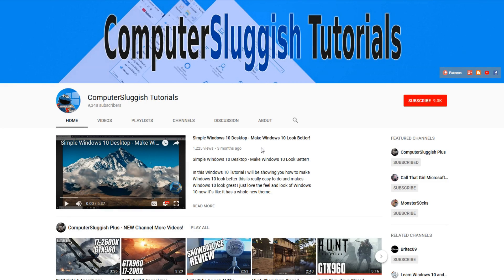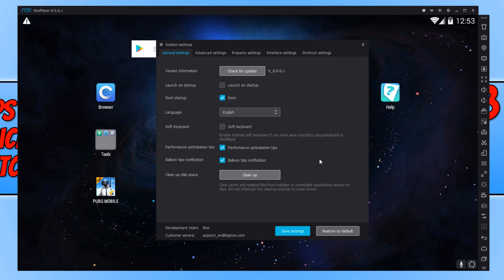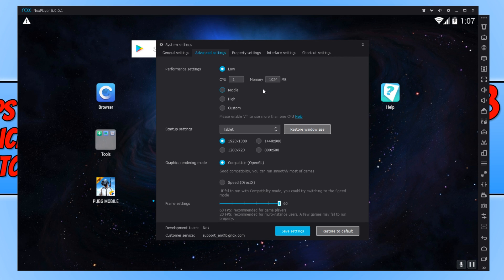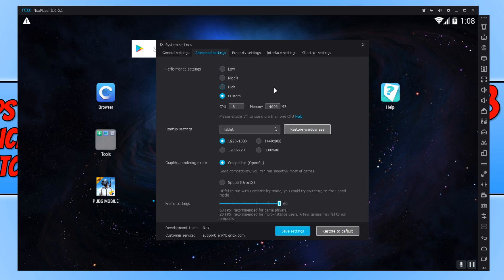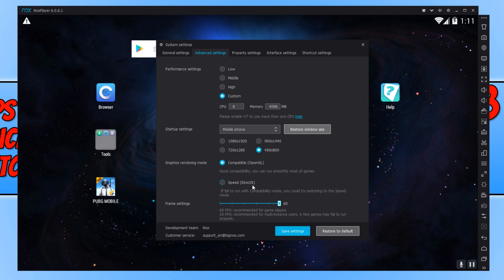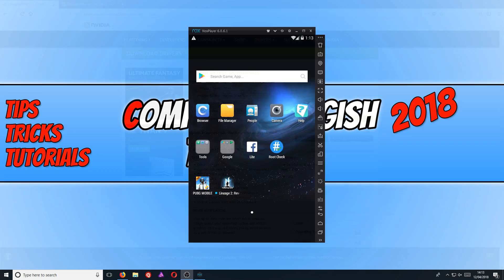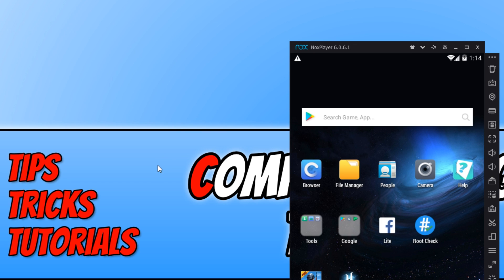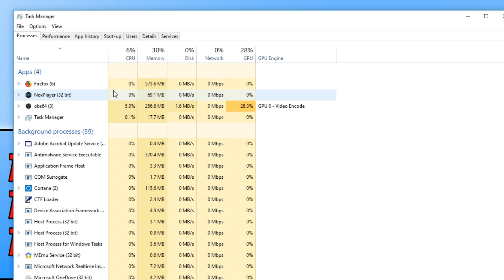How To Run NoxPlayer6 Faster | Fix Lag and Improve Performance Easy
In this Windows tutorial I will be showing you how to make NoxPlayer6 run 100% faster with a few little tweaks you will be running all your android games in NoxPlayer6 with no lag or FPS drop I can not think of anything worse than when you are trying to play a game in NoxPlayer6 and it keeps lagging and glitching if you have found another way to help fix these issues help everyone out and comment below.

About NoxPlayer6:
Free Android emulator dedicated to bring the best experience for users to play Android games and apps on PC and Mac. Users can assign keyboard and mouse to the APK games and Apps with simple key mapping and enjoy easy access to functions like location, , adjust volume, and many more.